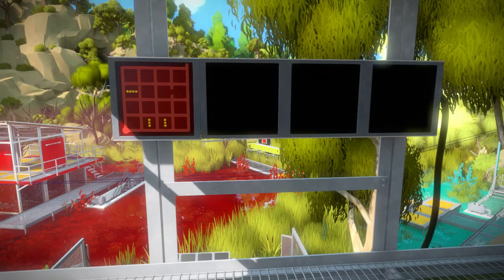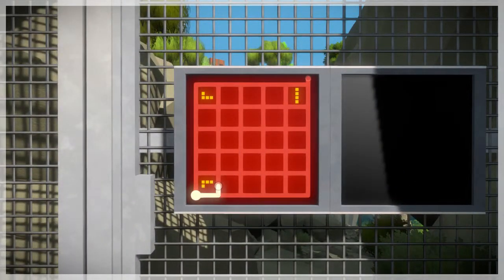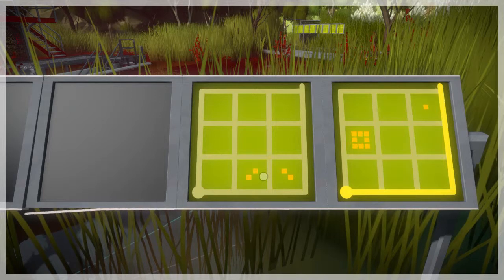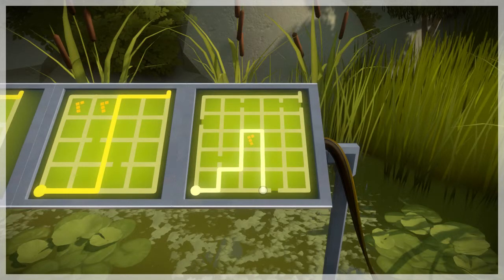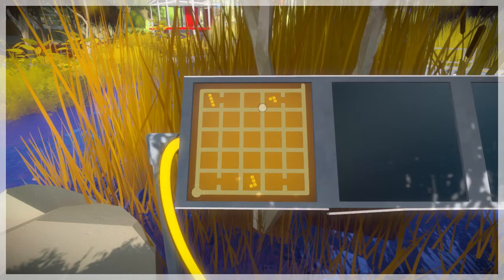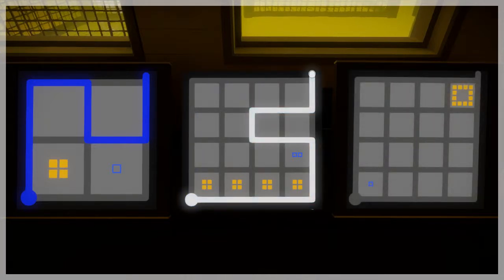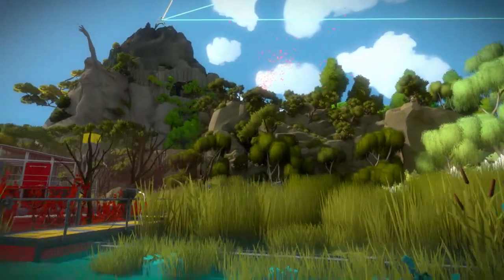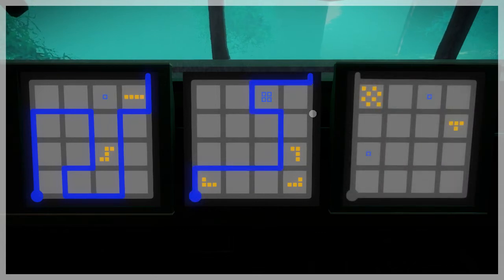The Witness - Ep7 - Tetris-Land!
The Witness is a walking simulator-esque styled puzzle game created by the author of Braid. Waking up on an island by yourself, there are tons of puzzles to complete in order to discover these clues to regain your memory and somehow finding a way back to home.